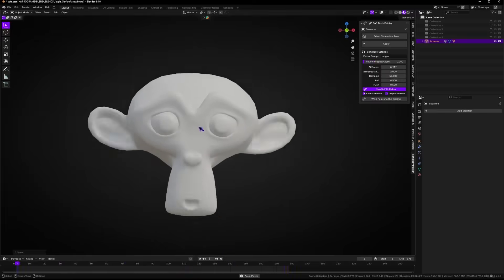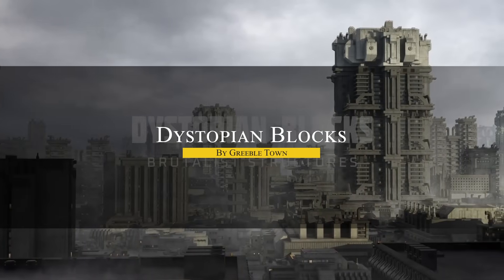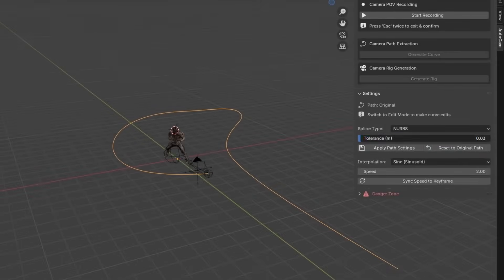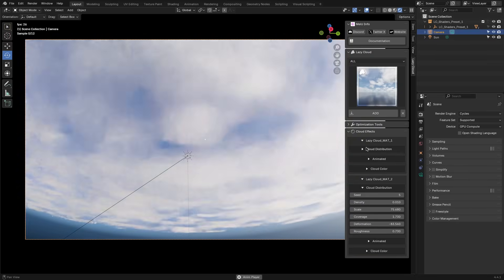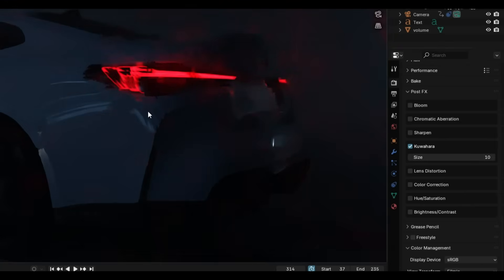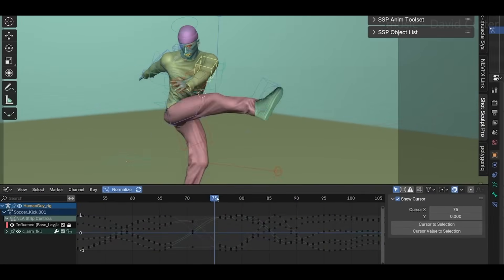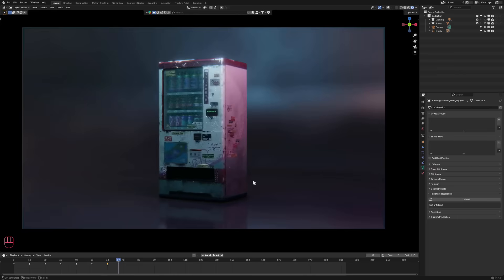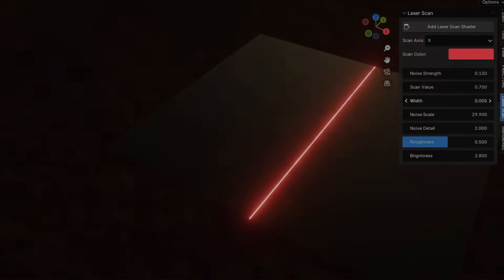New Blender Addons & updates You Missed!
Productivity►:
Clean Panels